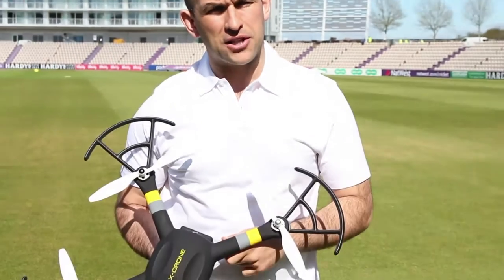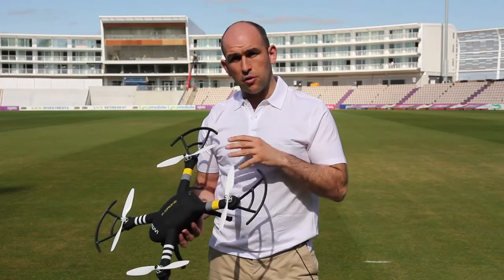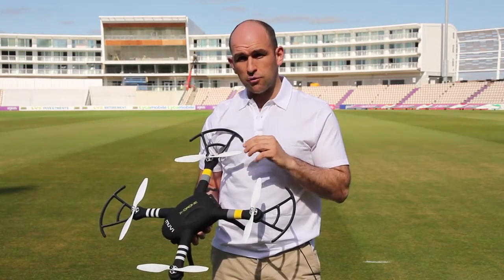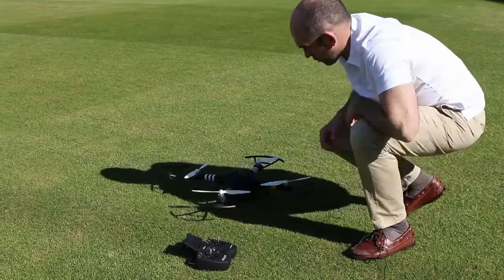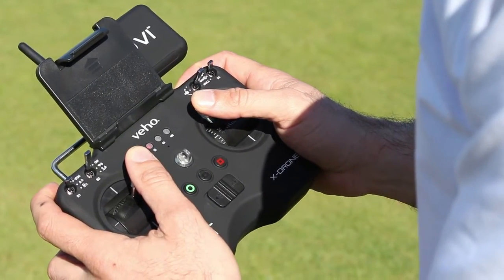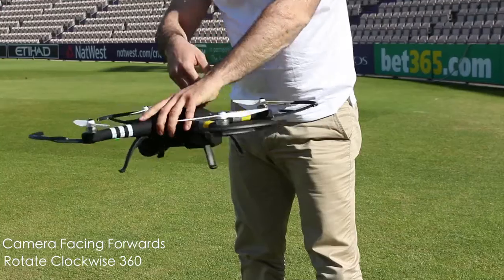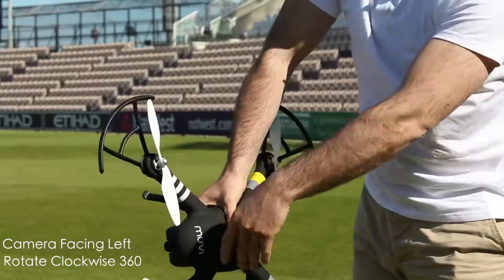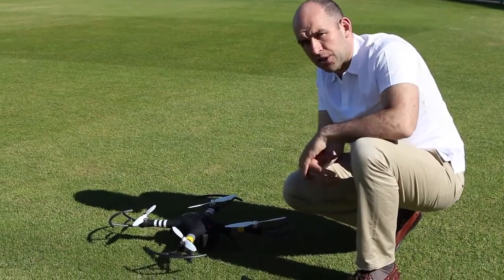Veho Muvi X Drone - Compass Calibration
Learn to calibrate your Muvi X-Drone and fly it for the first time in this fantastically detailed video from Veho.

Be sure to stay safe and legal whenever you fly your drone; find out more